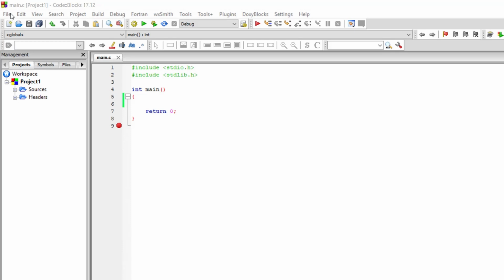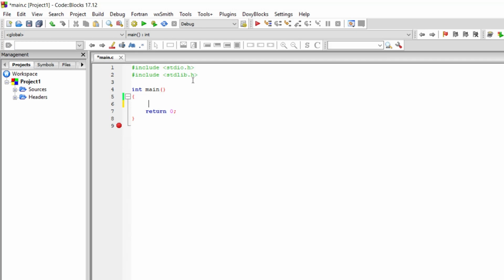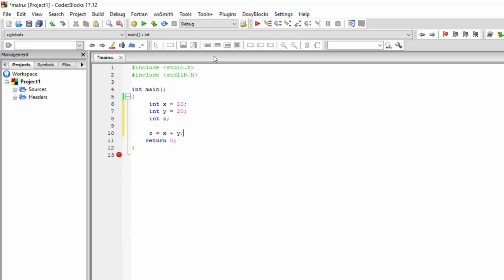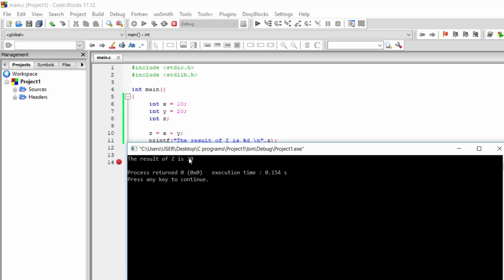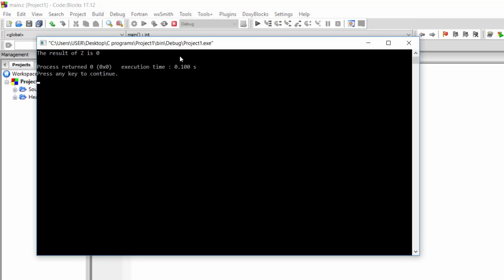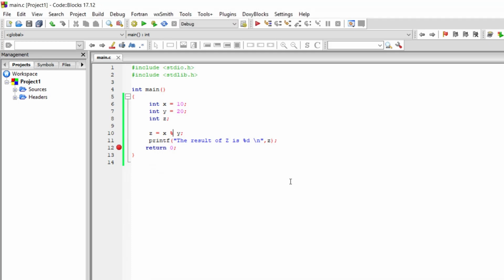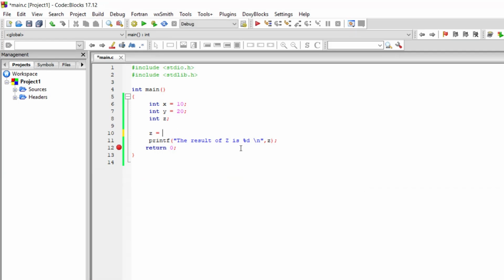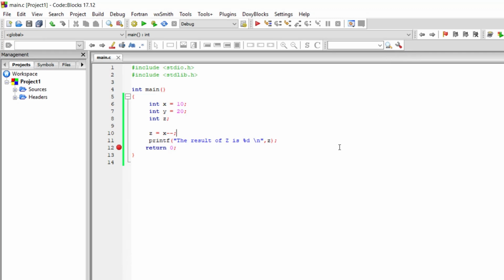C Programming Tutorial 14: Arithmetic Operators in C Programming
In this video, we will explore the essential arithmetic operators used in C programming such as addition, subtraction, multiplication, division, and modulus. Understanding how to use these operators is fundamental to building strong programming skills. Whether you're a beginner or just brushing up on your C knowledge, this video will guide you through practical examples to help you master the basics.

By the end of this tutorial, you'll be comfortable using arithmetic operators to perform calculations in your C programs. Watch now and start coding!